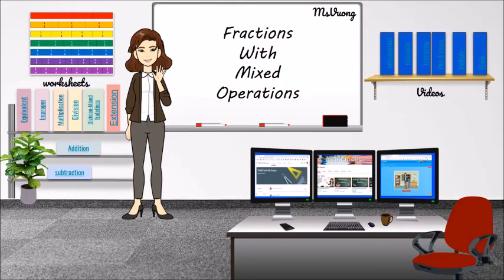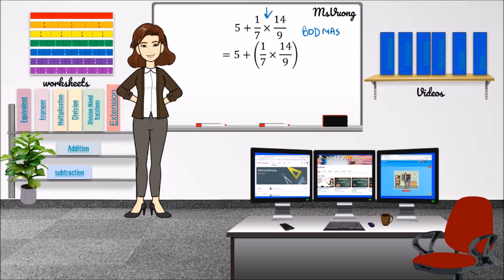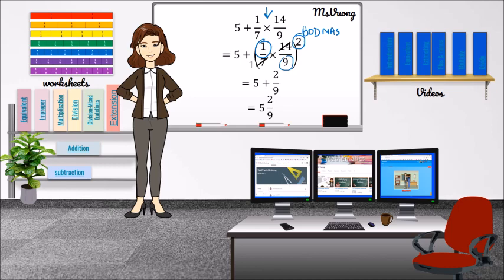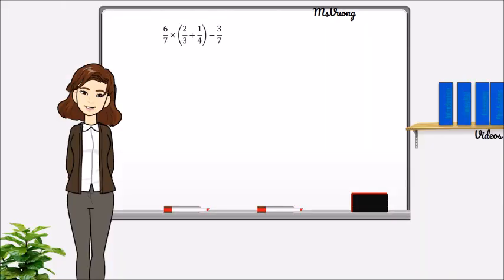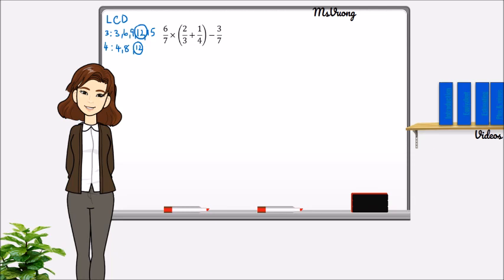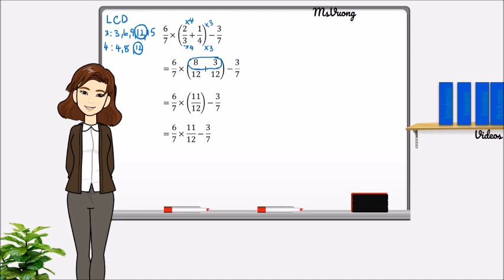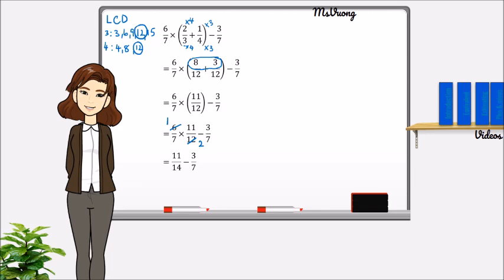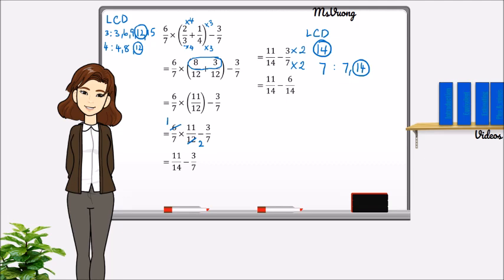3 7 Mixed Operations Fractions BODMAS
multiple operations in one question with fractions
BIDMAS, BOMDAS etc